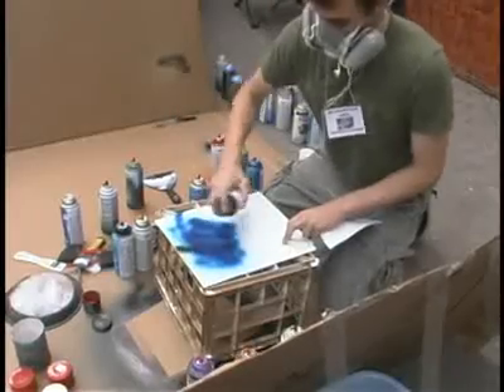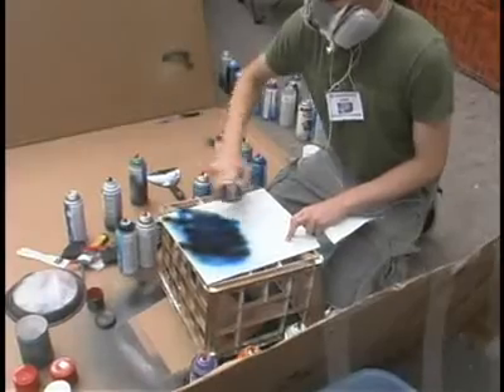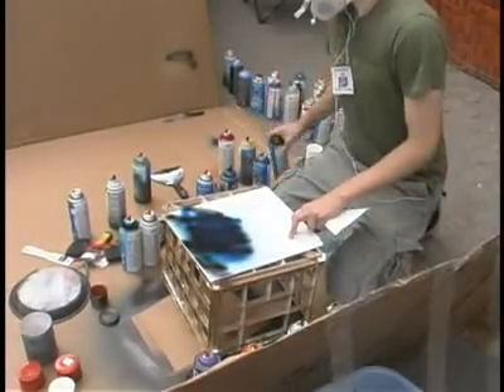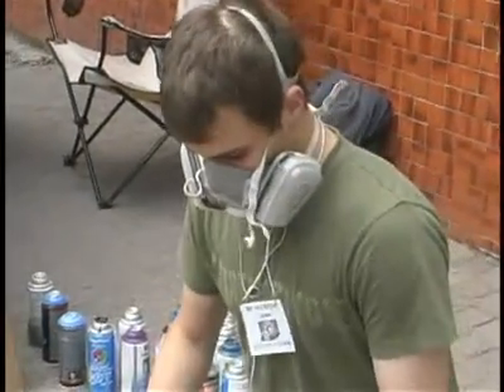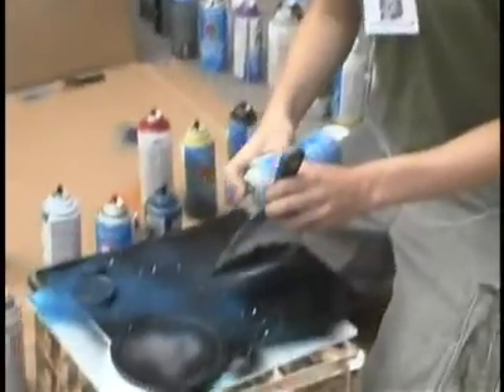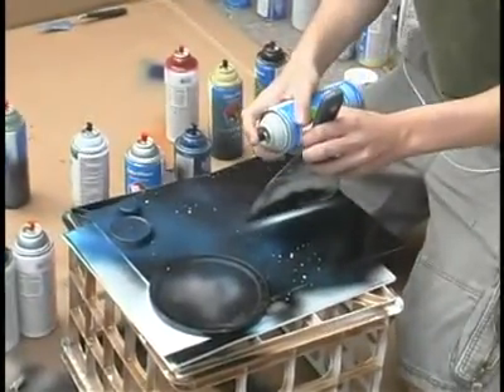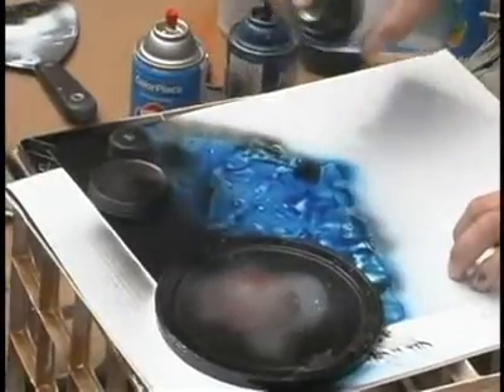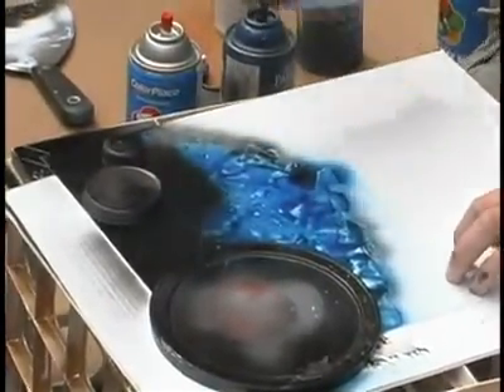Art in a can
Sault Ste. Marie artist spray paints a canvas to create out of this world landscapes.